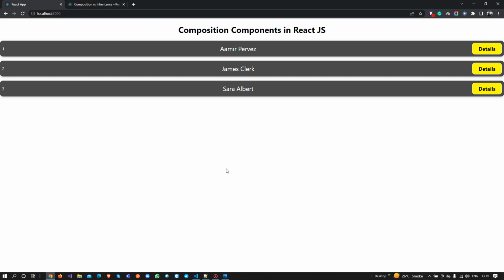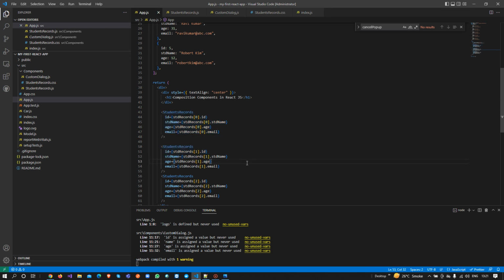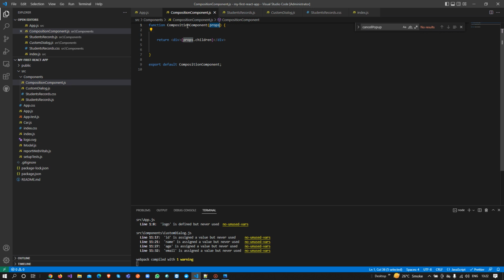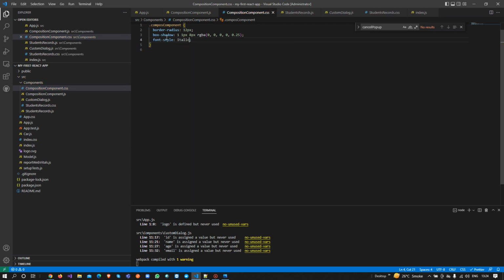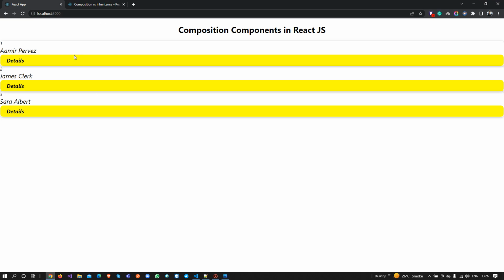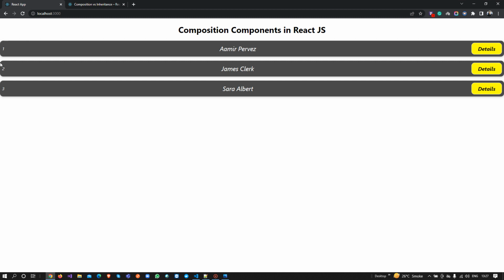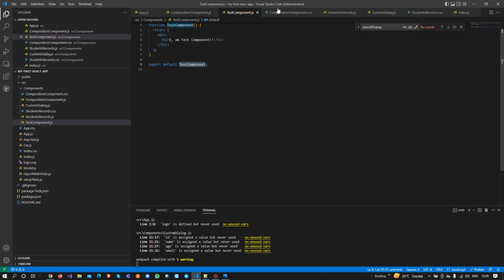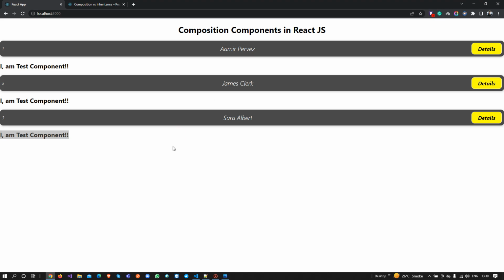Composition Components in React JS | React JS Tutorial (full course) - #20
In this video, I'm going to teach you about the components of a React JS application and discuss the composition concept and build an example of a composition component.